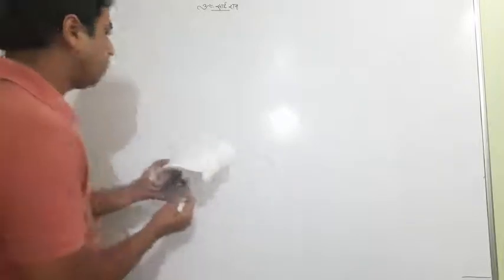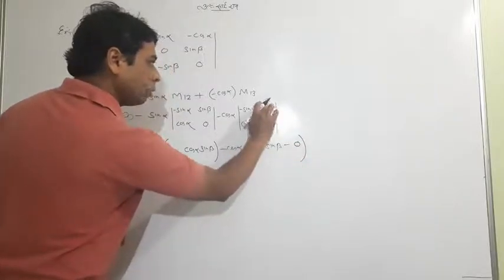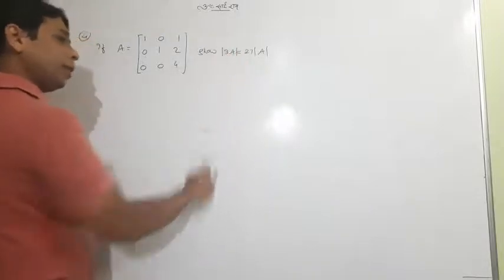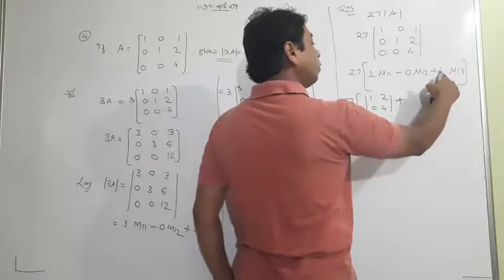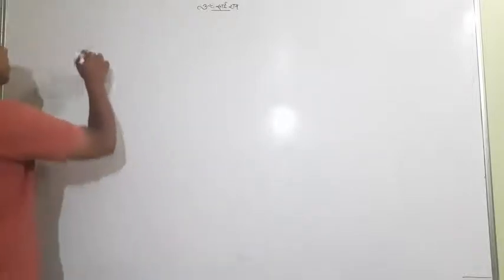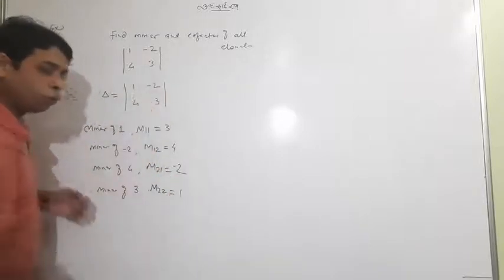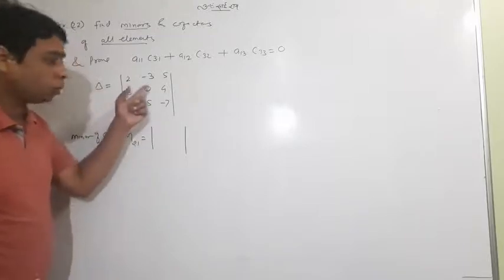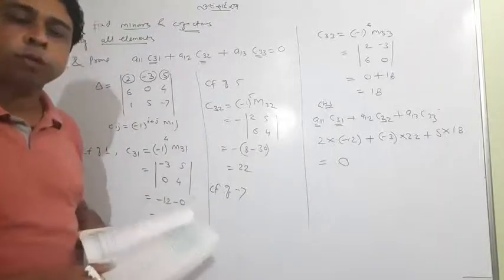CLASS 12 | DETERMINANT | MATHS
QUESTION BASED ON MINORS AND COFACTORS